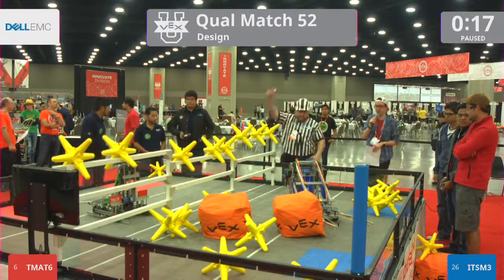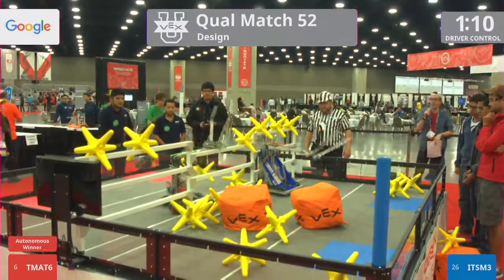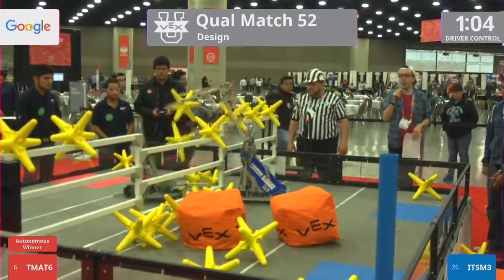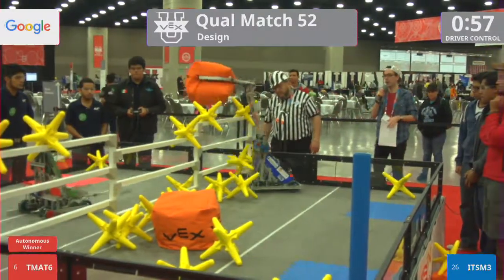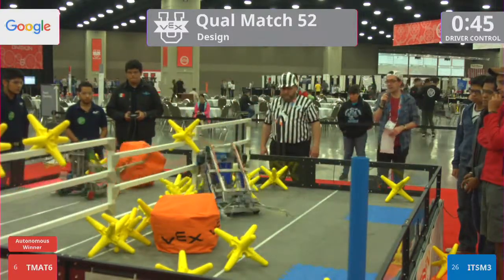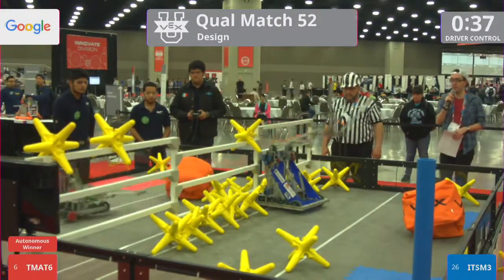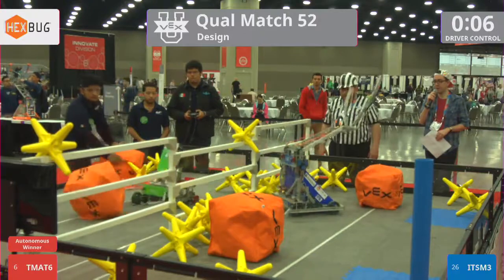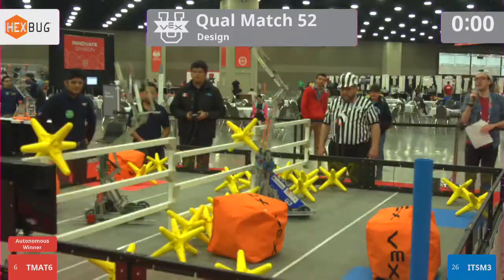2017 VEXU Design Q52 - TMAT6 vs ITSM3 - 28 to 17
VEX Worlds 2017 - VEX U - Design Division - Qualifiers Match 52

Red - Score 28:
TMAT6 (UTMAT6, Universidad Tecnologica De Matamoros, Matamoros, Tamaulipas, Mexico)

Blue - Score 17:
ITSM3 (TEC 3, INSTITUTO TECNOLOGICO Y DE ESTUDIOS SUPERIORES DE MONTERREY CAMPUS SALTILLO, Saltillo, Coahuila, Mexico)